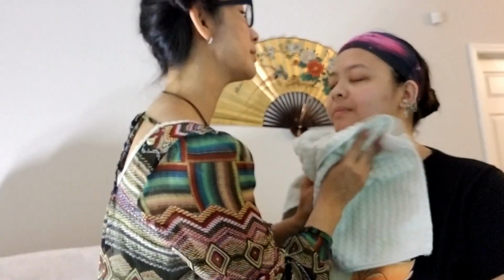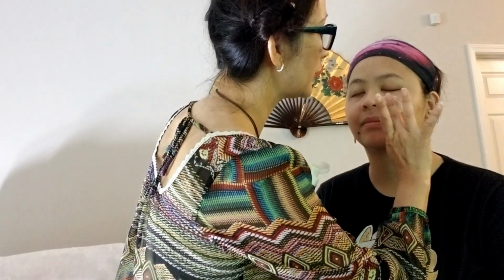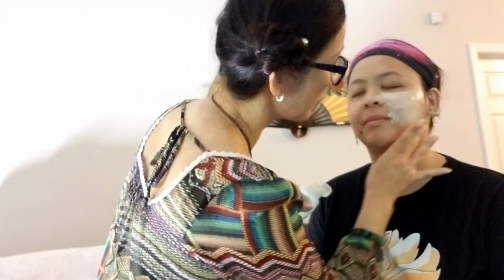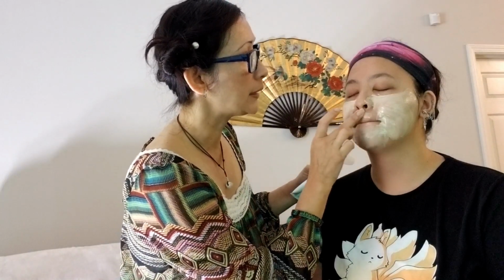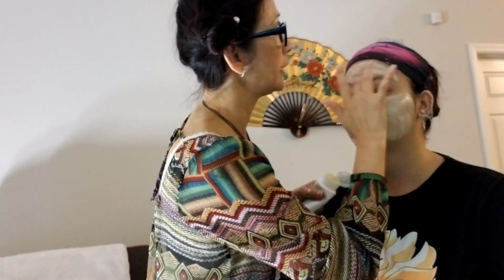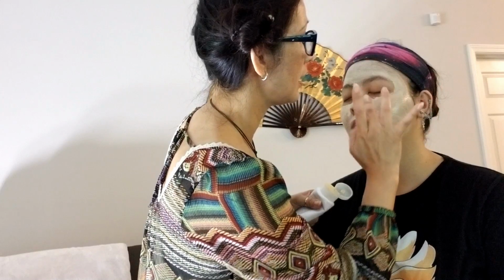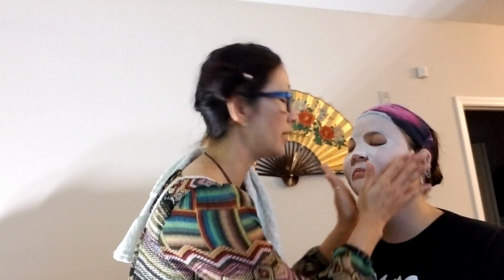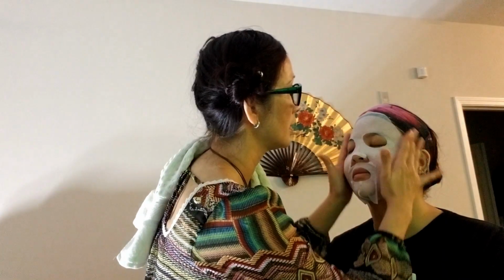Home Spa Facial 3 Easy Steps Skincare Routine Face Masks Tutorial - YouTube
Yes, you can take care of your skin without breaking the bank by going to expensive Spas!  Learn how easy this 3 step Home Spa Facial can not only revitalize your tired skin but also save you money along the way!

PRODUCTS FEATURED IN THIS VIDEO:

STEP#1 -- CLEANSE :I start with cleansing my face with a gentle foaming cleanser TFS Rice Cleanser
FACE STEAMER : I use an older version of Dr. Dennis Ross Steamer

**For a cheaper steamer try

STEP#2 -- WARMING CLAY MASK

STEP #3 -- FACE SHEET MASK

BELOW ARE OTHER OF THE SKIN CARE PRODUCTS I USE:

EVERYDAY (DAY AND NIGHT)

[ NOTE ] : THESE PRODUCTS ARE PRETTY AFFORDABLE AND SOME EVEN HAVE PRICES THAT YOU MAY SPEND AT DRUGSTORE BUT THE QUALITY IS SUPERIOR!!!

STEP#2 -- TONE : Apply face toner (a MUST) you need to close your pores! My favorite toner is TFS Rice

STEP#3 -- SERUM : For optimal results I use several serums that I alternate back and forth depending on how my skin feels. **While toner is still damp on your face apply a face serum (brightener/anti-aging).

A) Typically I use: CORSX

B) Now adding Vitamin C Serum

STEP#4 -- MOISTURIZE/LIFT/FIRM :

[Moisturizer ] Green Tea Seed Cream

[Firming & Lifting] : Lifting Emulsion

STEP#5 -- EYE CREAM : Snail Repair Eye

ANTI-AGING PRODUCTS I USE BY ALTERNATING EVERY FEW DAYS OR WEEKS:

[Morning use] Jeju Cleansing Foam

[Pre-cleanse] Face Wipes (Value 4 Pack)

[Evening use] Jeju Volcanic Scrub

[Face Mask Option 1] Bubble Clay Mask

[Face Mask Option 2] Smart Peeling

[Face Mask Option 3]: Variety Sheet Masks

[Sunscreen/SPF] : UV Protection SPF50

[Face Primer LOVE IT ]: Blurr & SPF33

[Foundation] : Coverage & SPF32

[Eyeliner ] : H.H. Jewel Eyeliner

[Eyeshadow ] : Shining Pearl

[ Blush ] : P.P Cushion Blusher

[Collagen Supplement] : Neocell

*** For best results in fighting aging, you need a well balanced diet, quality skincare products and supplements that replinish collagen. In addition to the Neocell I also take Vitamin E and Vitamin C everyday!

I buy and test all sorts of products and if they happen to be available on Amazon, great, I can link them for you and I can make a simple buck or two. It's mostly out of convenience for you, the viewer; however if you don't trust it, you definitely have the right to search the internet yourself and purchase them however you see fit!